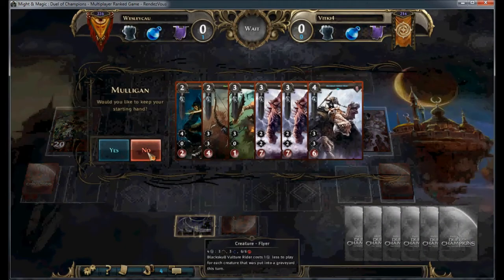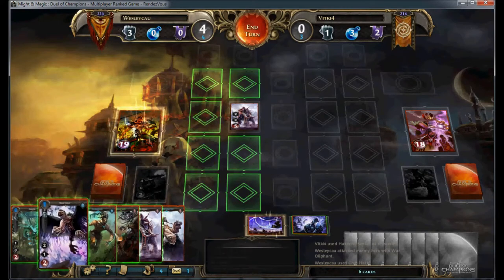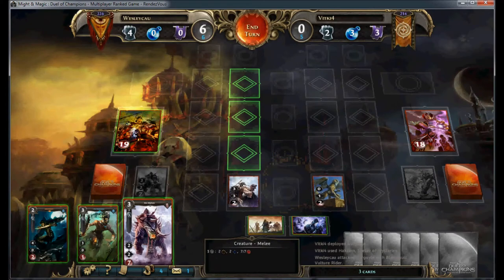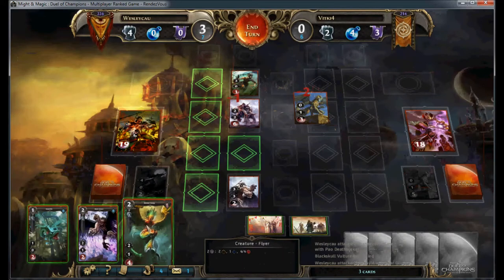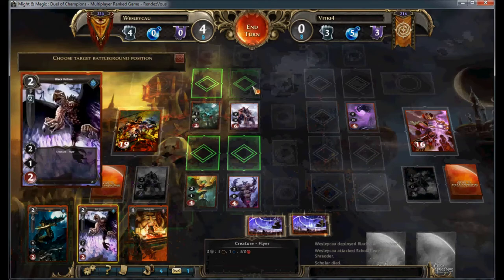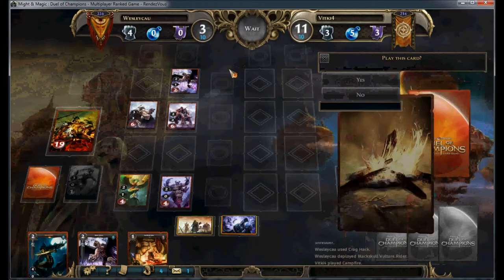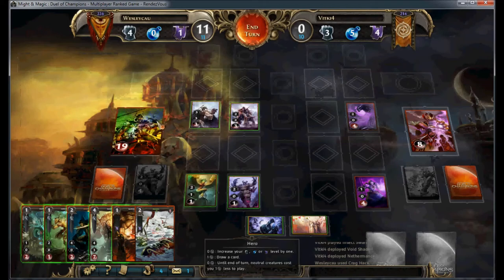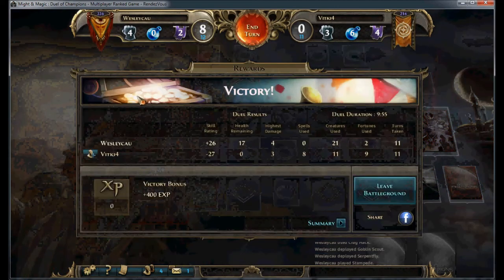MMDOC - Crag Hack Commentary - Part 12 of 14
Might and Magic Duel of Champions - Crag Hack Jackpot Tournament Commentary